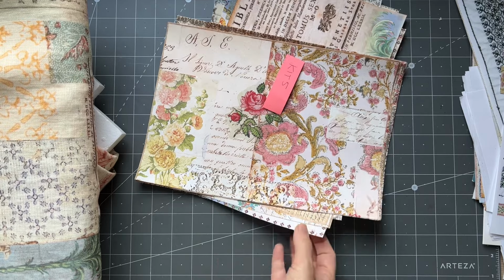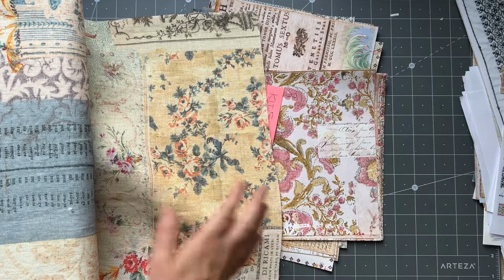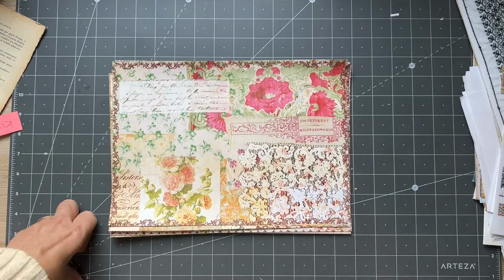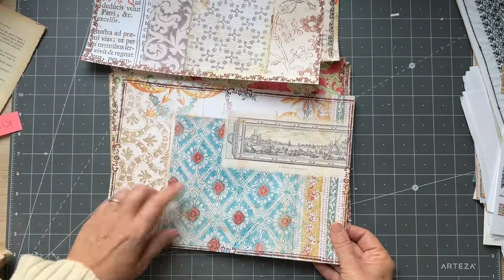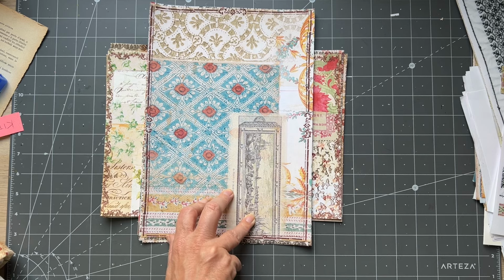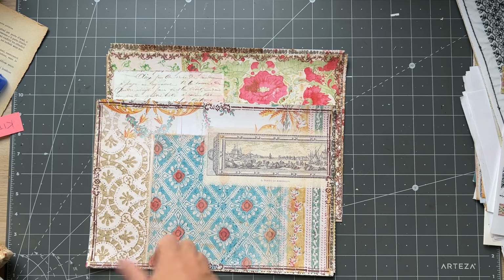ETSY UPDATE | New Collage kits from my fabrics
We have 2 new beautiful collage kits, 2 journal page kits. They taken from my all over fabric designs and will be so much fun to play with!

If you need them in a smaller version to can just reduce them or print from the Jpegs not full page size.

If that doesn't work you can always sign up from my blog where it says 'sign up for newsletter'